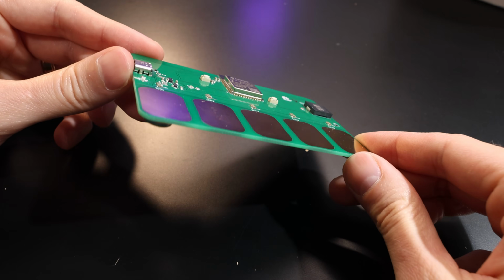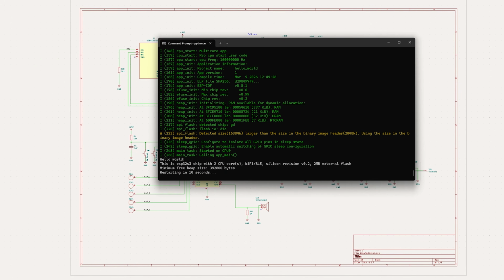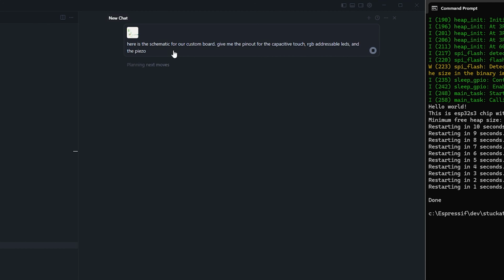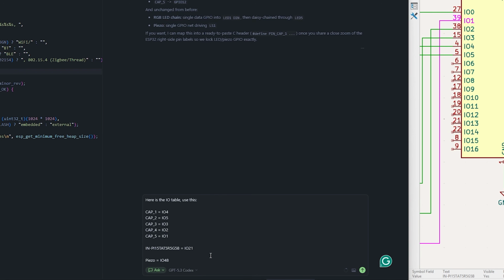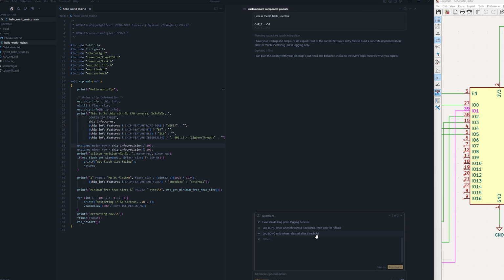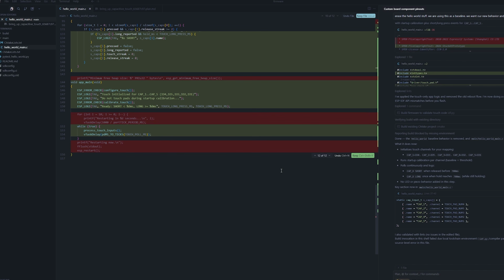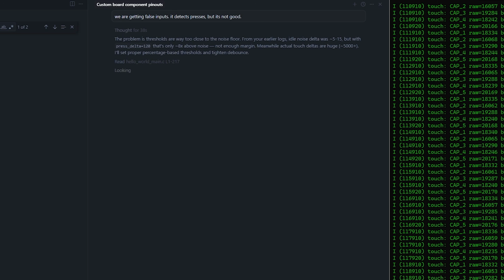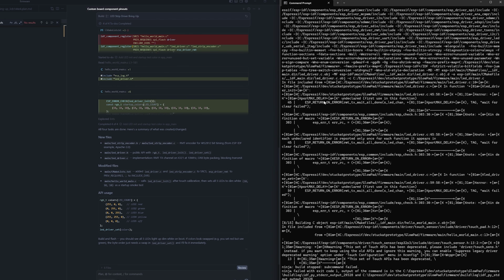AI Can’t Code Embedded Systems... Right? (preview)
All my engineering friends say that AI cant code embedded systems. But is that really true? I put this theory to the test with a custom made board. The challenge is simple. Let AI write all the code and bring up the board from scratch.

As always, no ads for the first 7 days. Enjoy!

NOTE: This description will change once the video is public